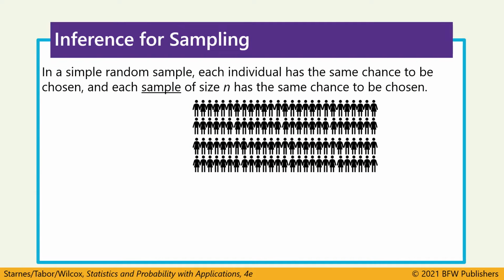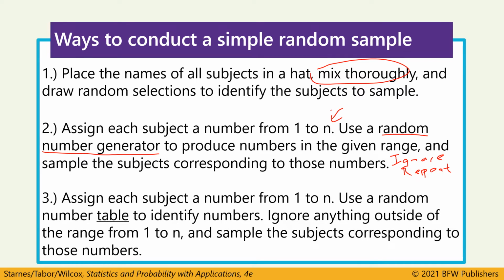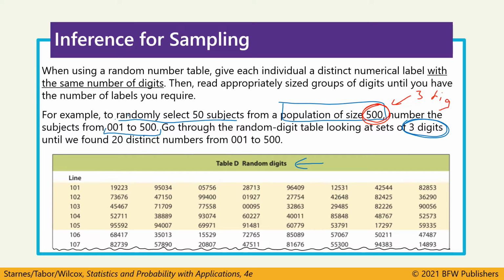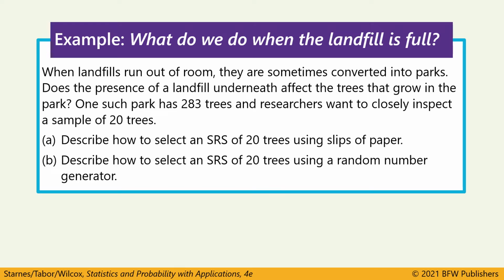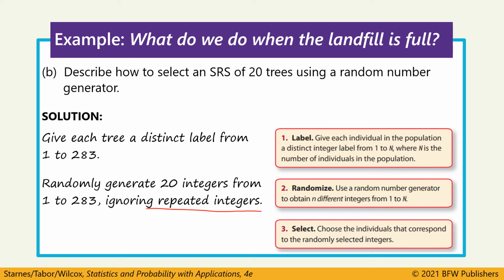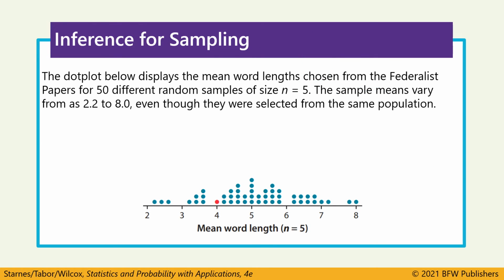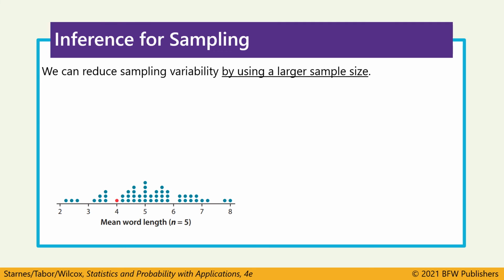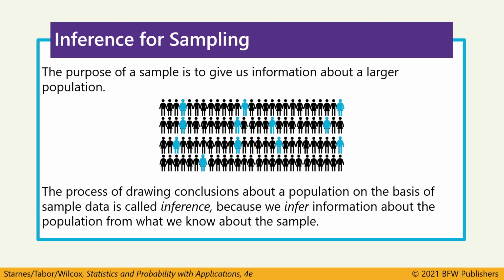Honors Stats: 4.4 Inference for Sampling